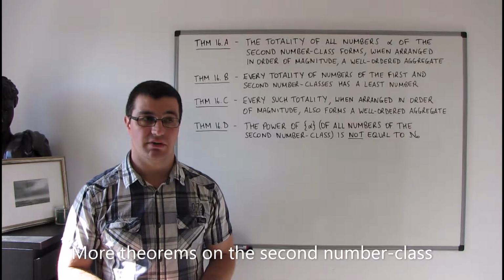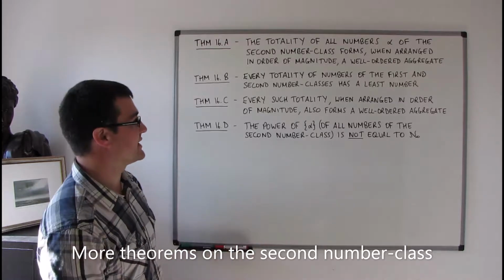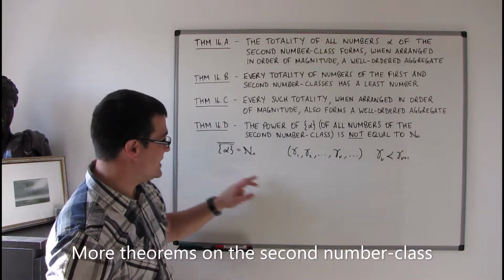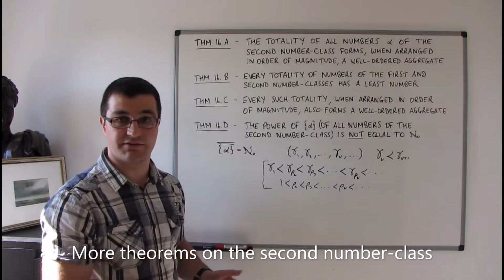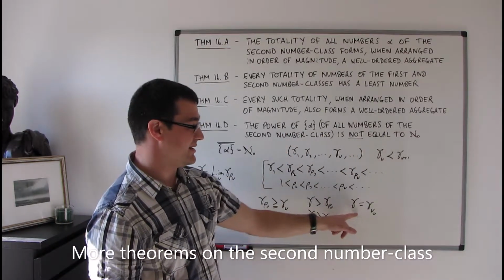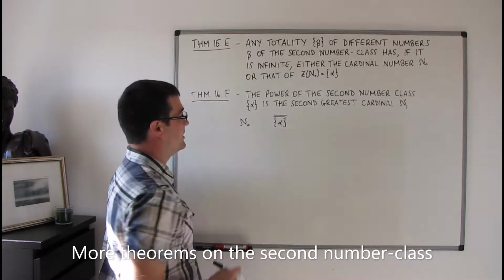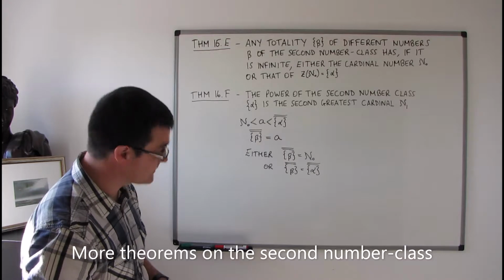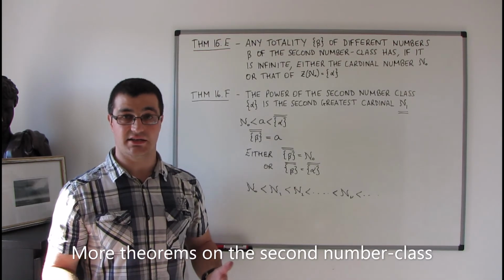Georg Cantor : Contributions to the Founding of the Theory of Transfinite Numbers - Part 7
This is video number seven in my series of videos on Georg Cantor's Contributions to the Founding of the Theory of Transfinite Numbers.

This video finishes off the analysis of the second number-class which was started in the previous video. Here we will see that the aggregate of all ordinal numbers of the second number-class has a cardinal number greater than aleph-0 - and actually that it has the next greatest cardinal number aleph-1.

The theorems in this video and the previous video will lead into a more detailed study of particular types of numbers from the second number-class which will follow in the next couple of videos.

My name is John Fletcher and I am a Maths tutor in Leeds, West Yorkshire. You can find out more about me by visiting my